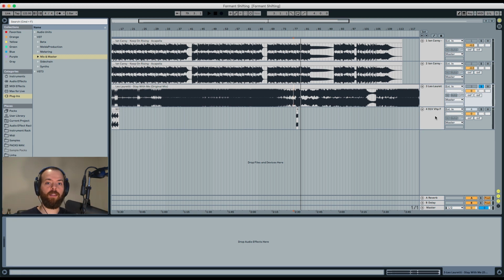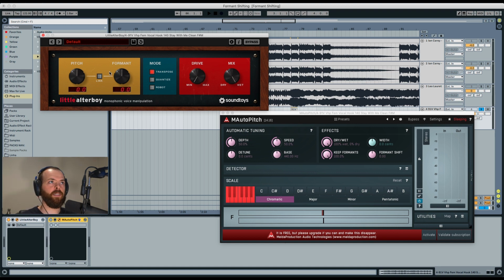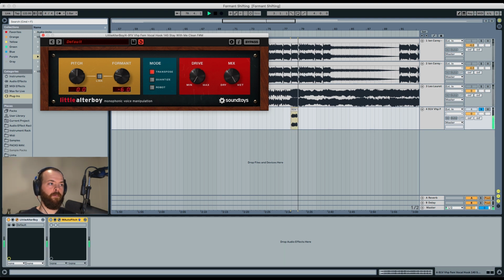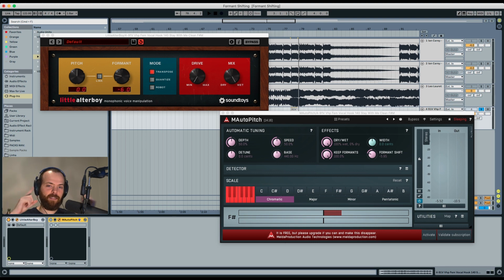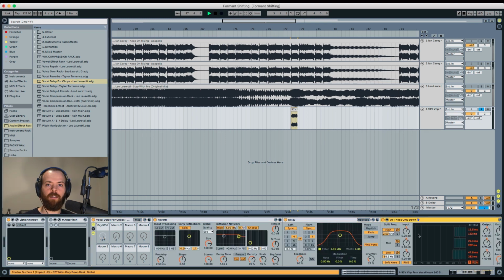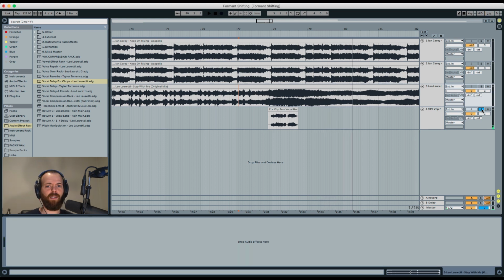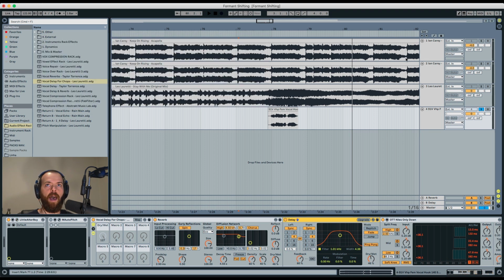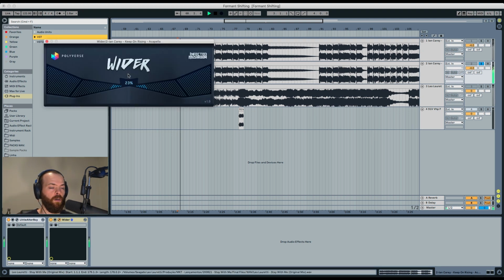Two Tricks to make your VOCALS sound DEEP and LOW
Want your vocals to sound DEEP and LOW like "The Business" from Tiesto or ZHU? In the video today, I'll show you how you can achieve the same effect with a FREE plugin, and also a paid one!
In addition, I will also show how to enhance your vocals with another trick that you can apply to any vocal as well to make a deeper and lower vocal bed to your main vocal

Timestamps
00:00 Introduction
00:36 Trick result showdown
01:07 Applying Trick #1
02:29 Applying Effects with a Free Plugin
03:02 Applying Delays and Reverb to make it bigger
04:43 Applying Method #2
06:19 Conclusion